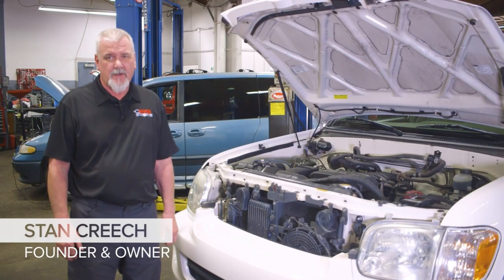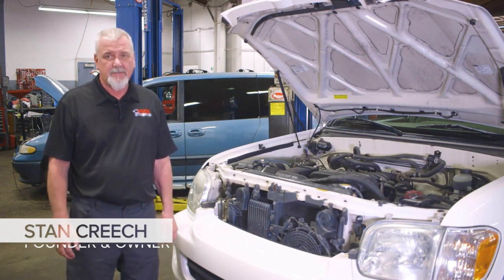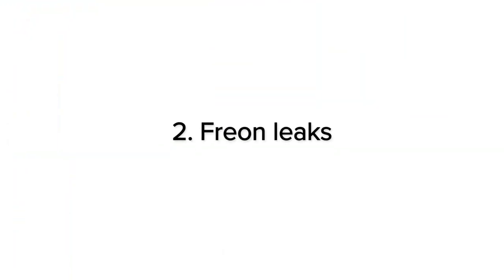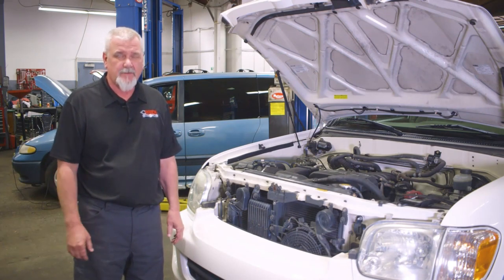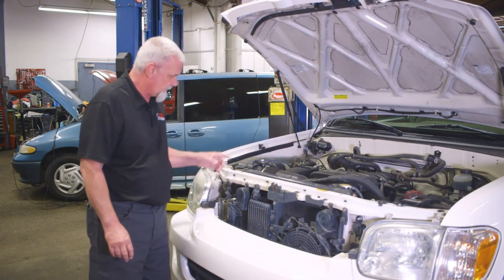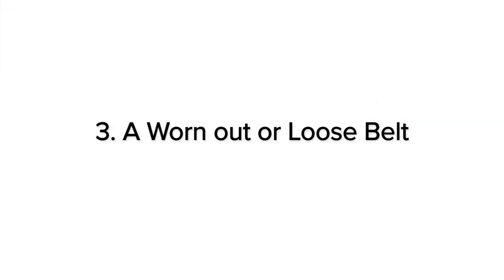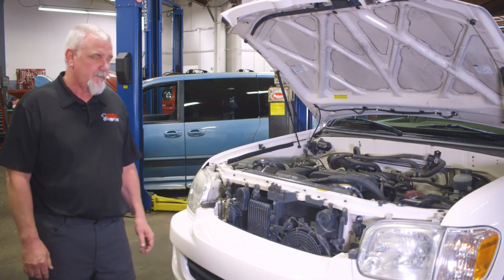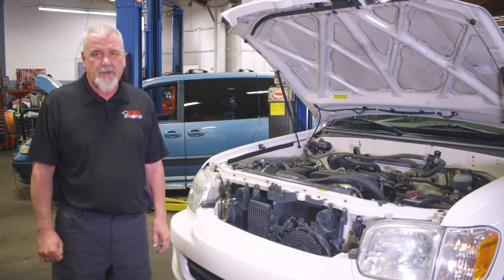4 common car ac problems